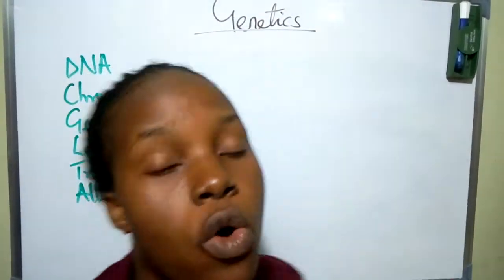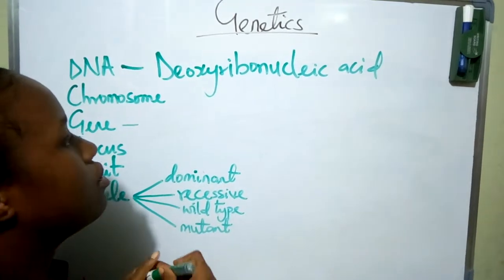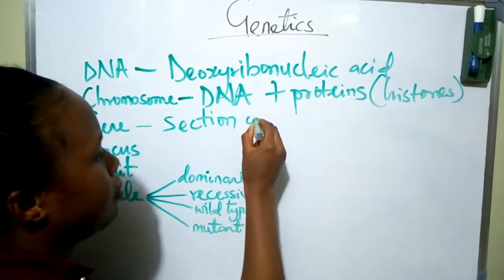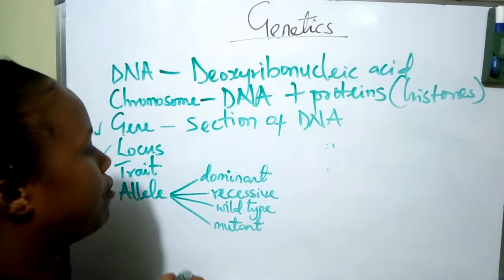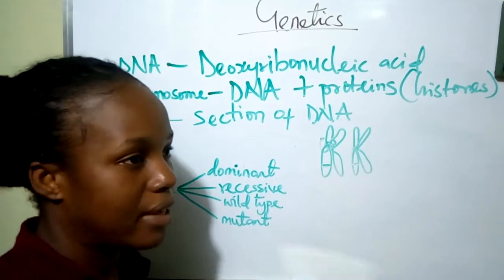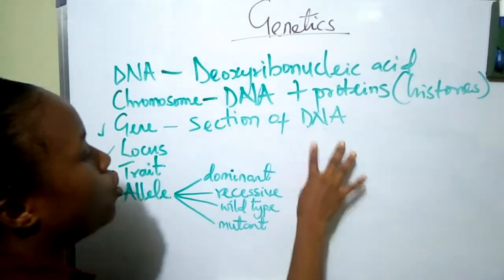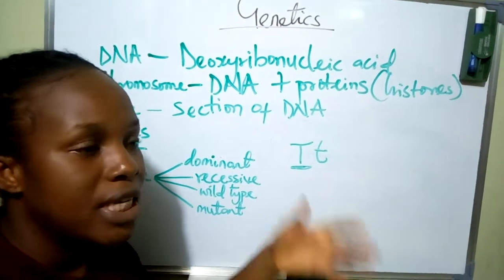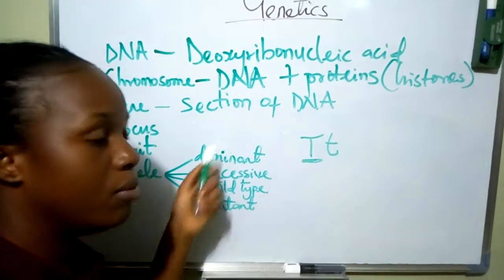Genetics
Learn some fundamental vocabulary that you would need to know in order to  understand further teaching on Genetics.